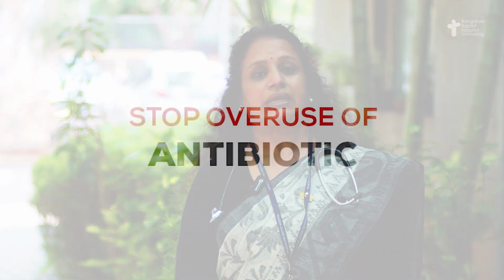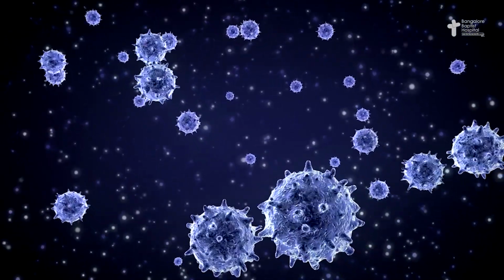Misuse of Antibiotics: Dr Indu Nair Best Infectious Disease Specialist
In this enlightening video, Dr. Indu Nair, an Infectious Disease Specialist from Bangalore Baptist Hospital, discusses the consequences of Antibiotic Misuse and the importance of responsible usage. Learn practical tips to preserve the effectiveness of these life-saving medications and combat antibiotic resistance for a healthier future.

Dr. Indu K. Nair
MBBS, DNB (Int. Med.) FGID
Consultant & Head of Department - Internal Medicine & Infectious Disease

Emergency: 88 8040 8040